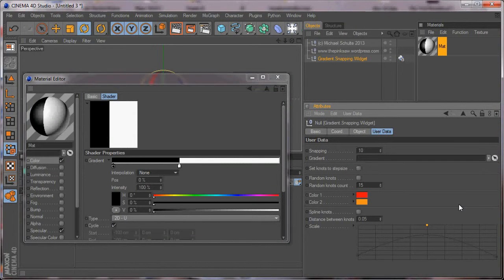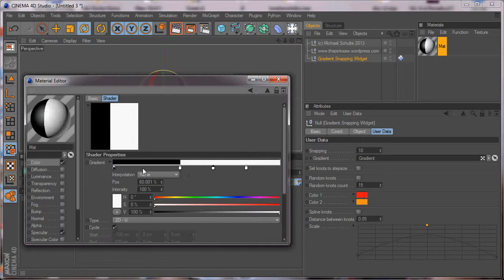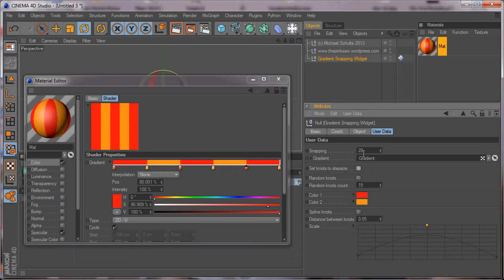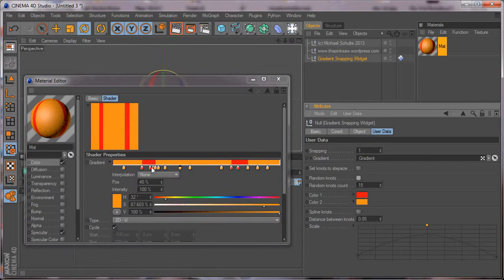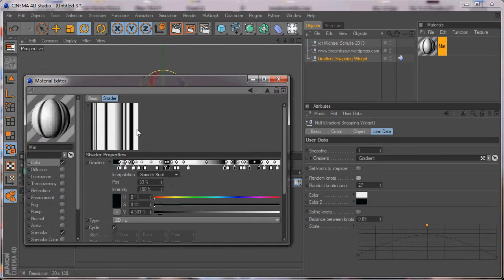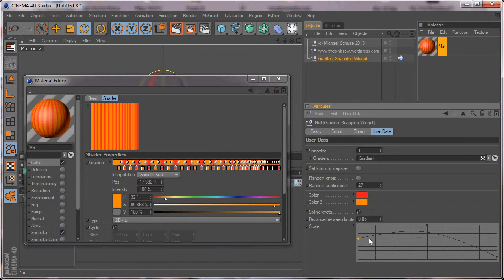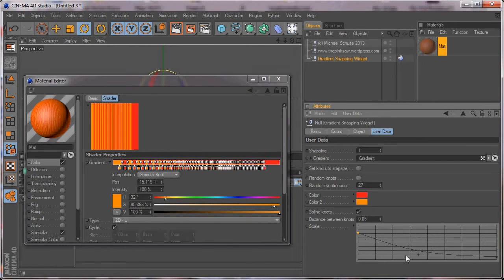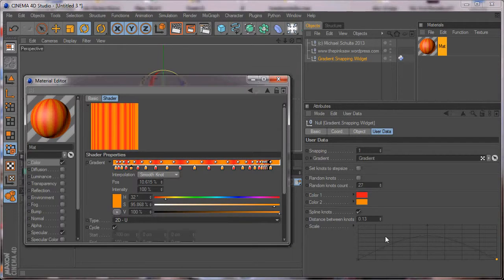Gradient Snapping Widget v2.0